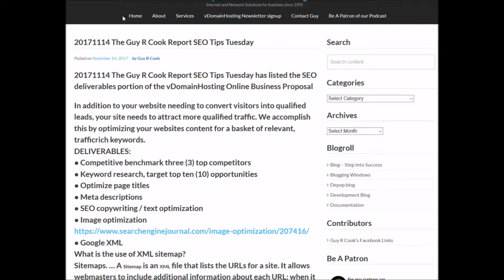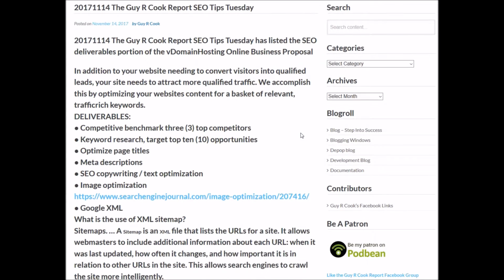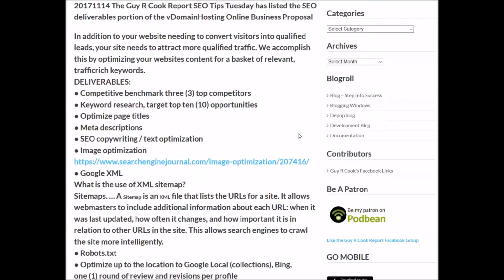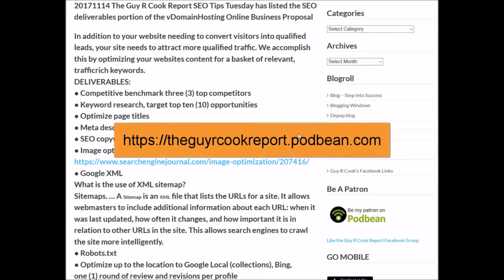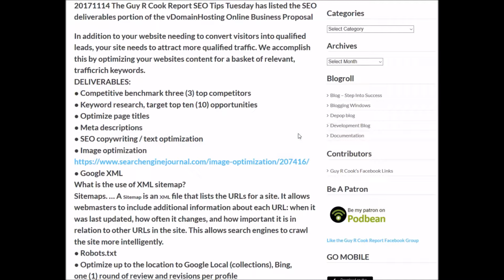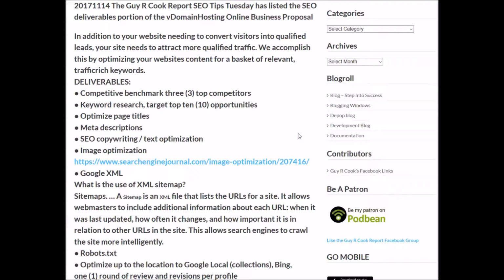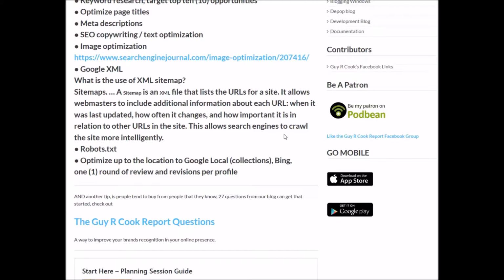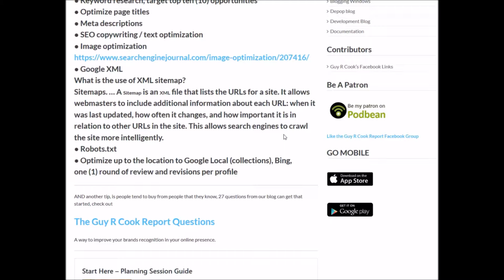20171114 The Guy R Cook Report SEO Tips Tuesday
20171114 The Guy R Cook Report SEO Tips Tuesday has listed the SEO deliverables portion of the vDomainHosting Online Business Proposal